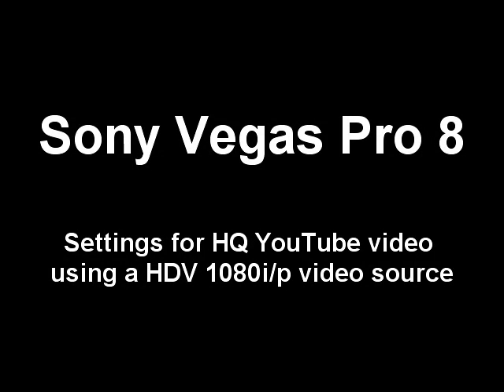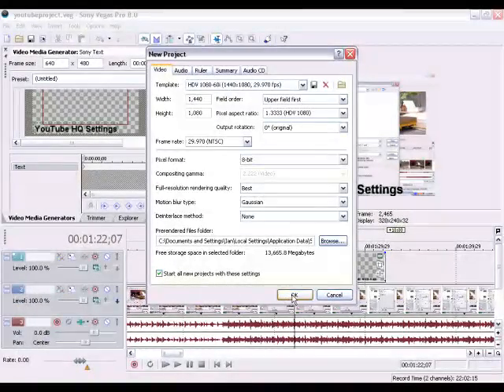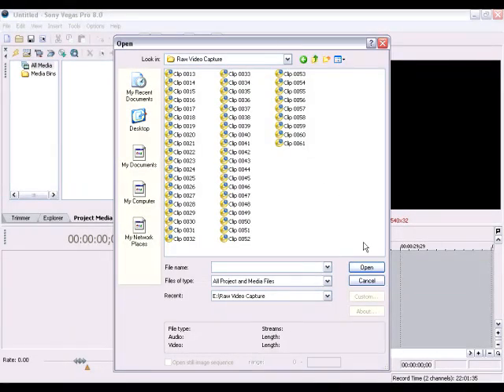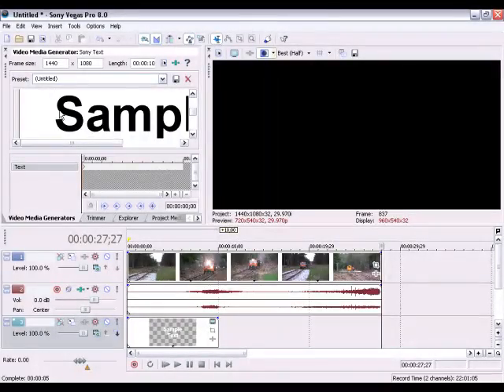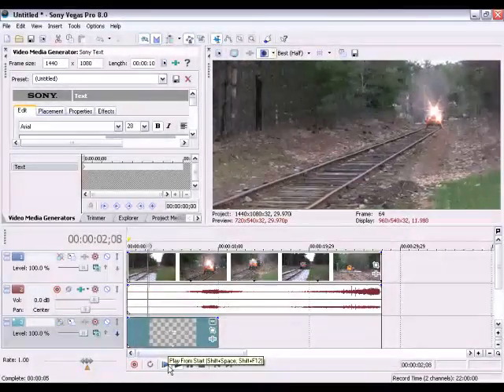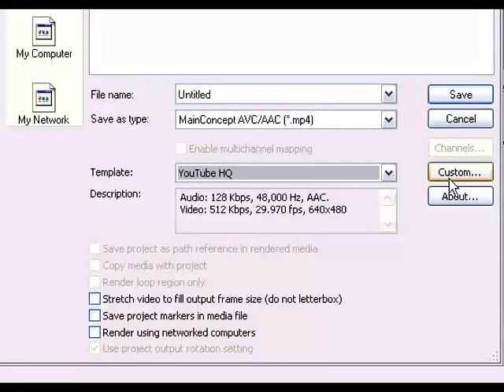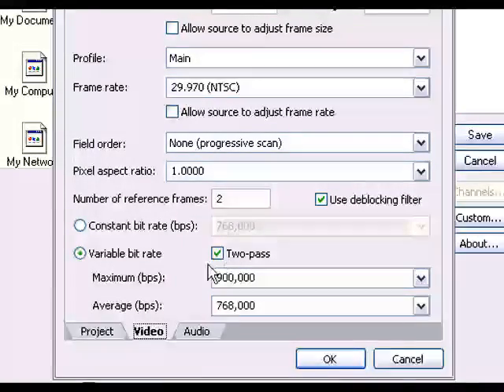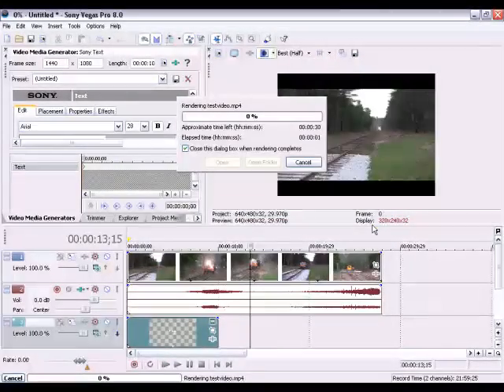Sony Vegas Pro 8 YouTube HQ Settings Tutorial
*** EDIT DECEMBER 2008 ***
I'll be making a new video shortly showing how to use the new 720p HD widescreen format. These settings are the old ones that do not produce the "HD" format now supported.

Here are the settings I have been using for my HQ YouTube videos for HDV filmed on a widescreen camcorder (Canon HV20). All of my video uploaded since 05/07/08 has used the settings.

Even videos with lots of motion in them, like trains, can look really good on the YouTube servers. The video covers just the project and encoding settings, not the in between editing.

*** After uploading it sometimes takes as long as 3 DAYS for YouTube to get the HQ version in to their processing so only the "standard" quality version will show until then. ***

Custom template - MainConcept MP4
640x480
Profile: Base
Frame Rate: 29.970
Field Order: None, Progressive Scan
Ratio: 1.000000
Quality: Best
Bit Rate: min 500kbps, max 900